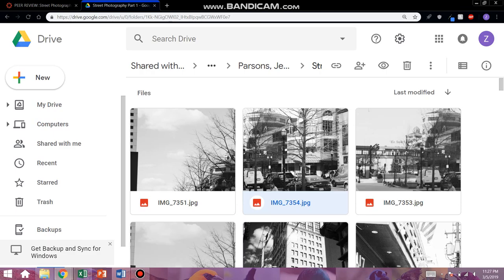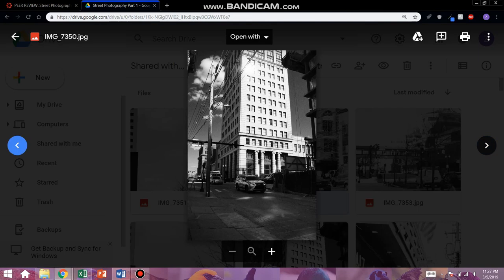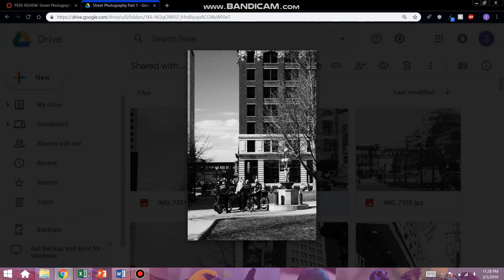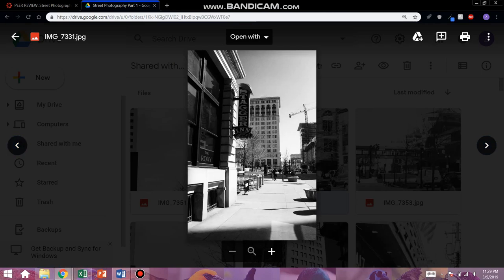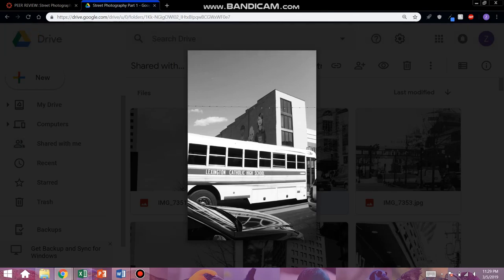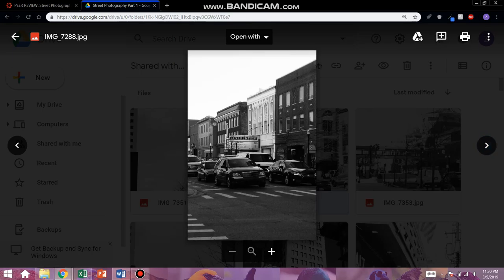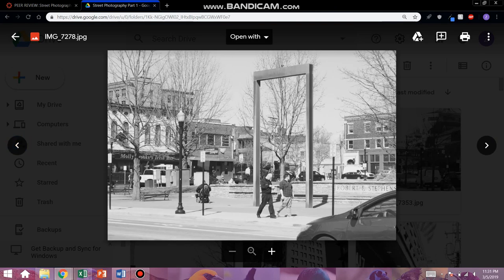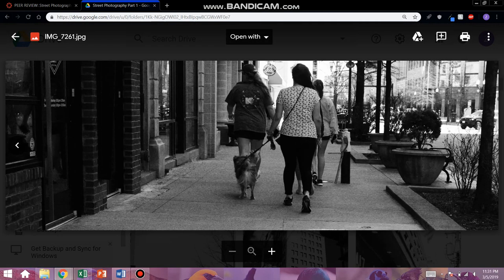Peer Review: Street Photography Zack Scott A-S 280